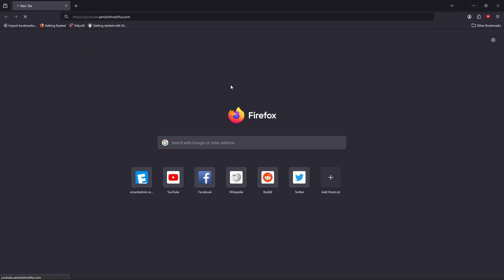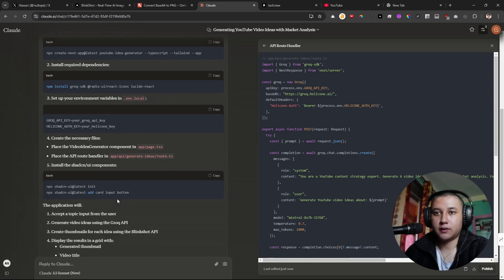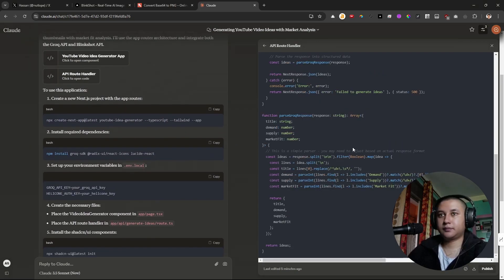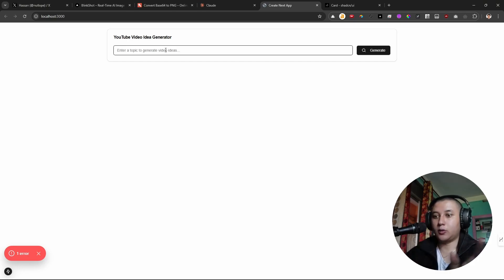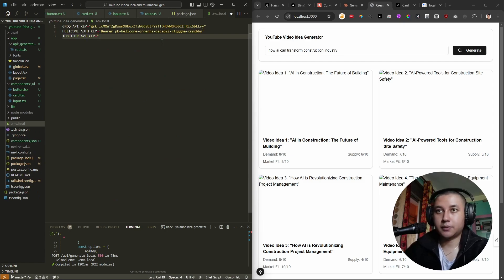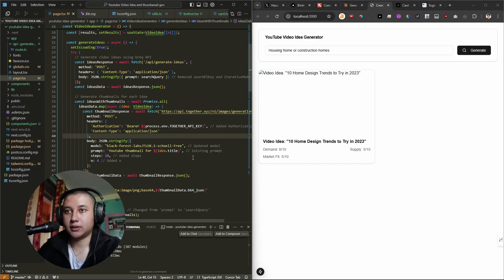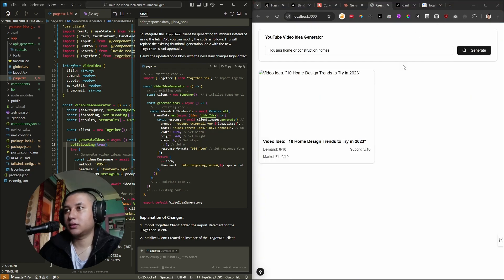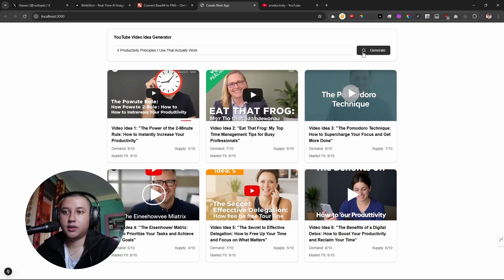I Used AI To Build $0k/mo App In An Hour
I used Claude AI to build the app that is doing well over $0 a month.

And the best thing is that you can do it too even without knowing a single line of code. Follow along, and I'll show you how to use AI to code the mobile and web apps fast.

WHO AM I:
Hi,
If you are new to this channel it's me Aenish. I upload videos in my free time where I would share with you guys about my journeys on entertaining, productivity, and how-to videos based on my experiences and what I have learned and worked for me.

Life is too short to live so live, earn, travel, enjoy, and always pray god that he will be by your side always to support you.

⭐ Tags ⭐
- Aenish Shrestha